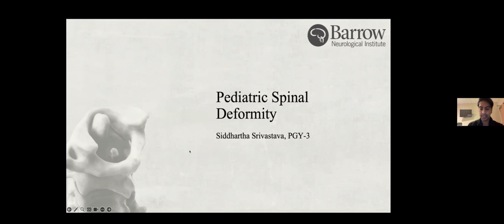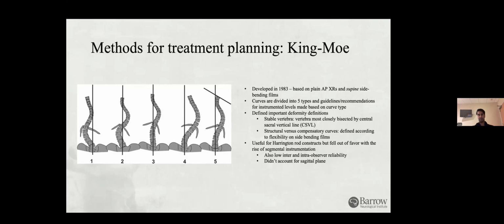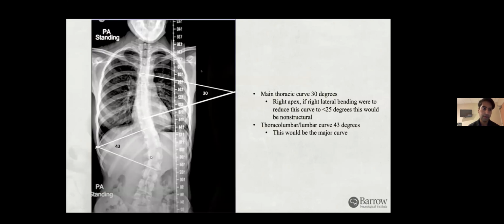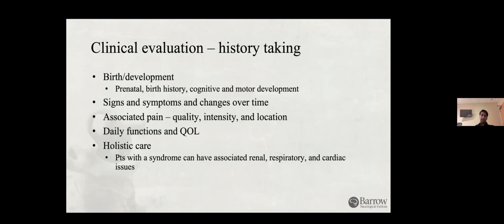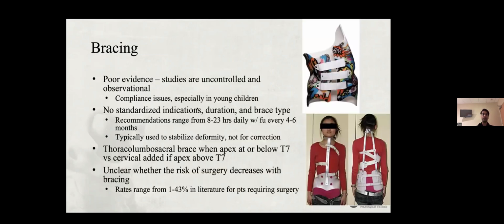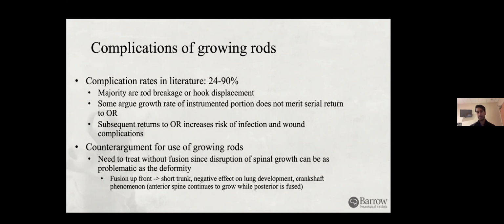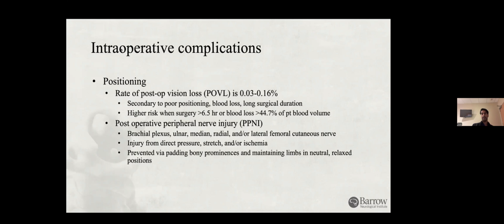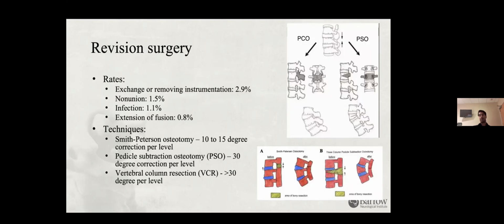NSGR: Pediatric Spinal Deformity Overview and Complications, presented by Siddhartha Srivastava, MD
NSGR: Pediatric Spinal Deformity Overview and Complications, presented by Siddhartha Srivastava, MD on 6/16/2025